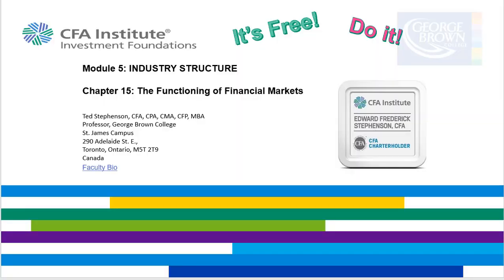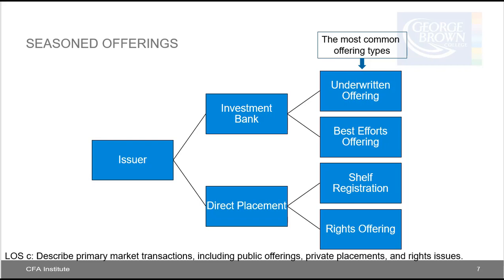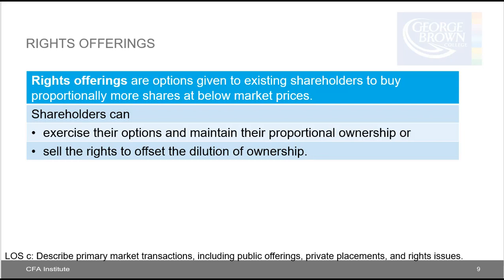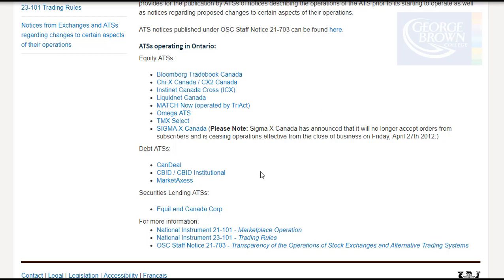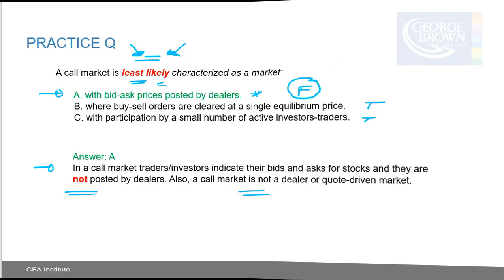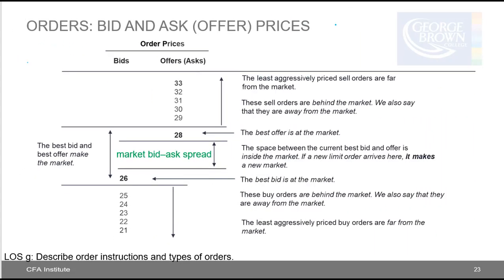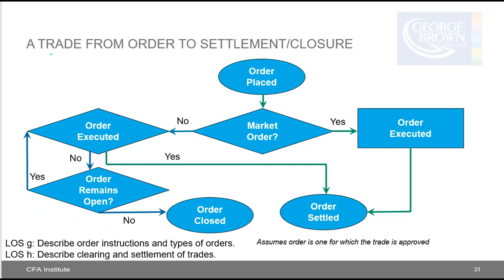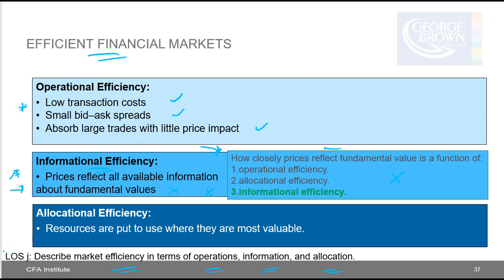Chapter 15 CFA Institute Investment Foundations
Module 5 Industry structure

Chapter 15 The Functioning of Financial Markets